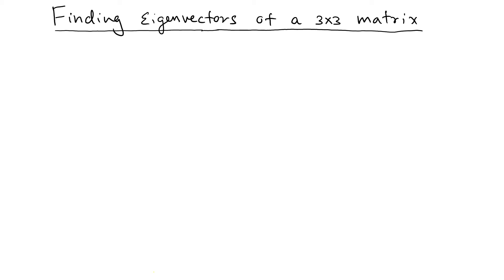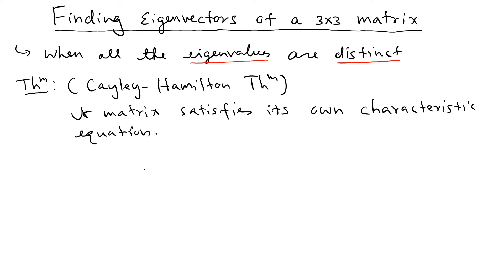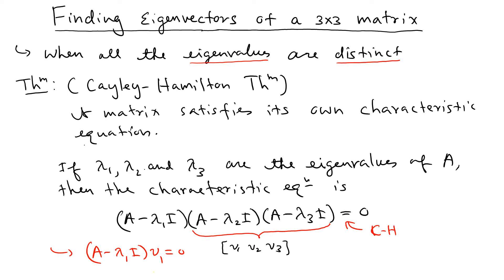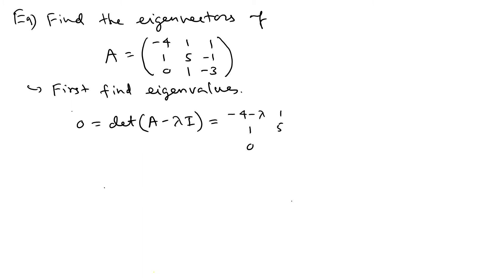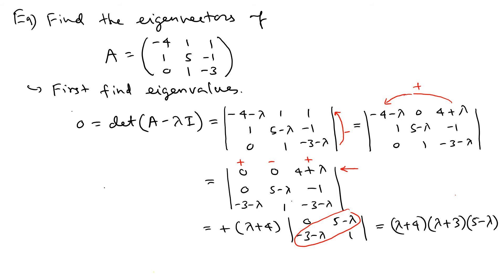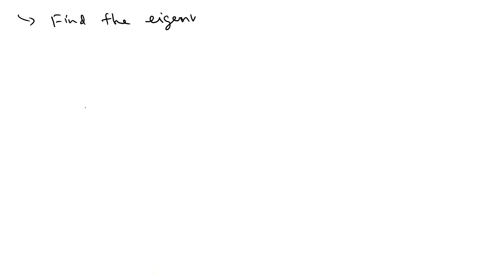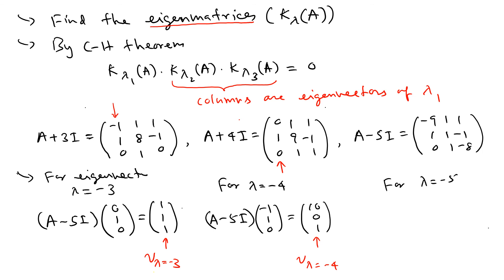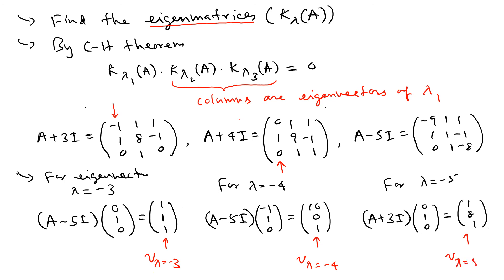Shortcut Method to Find Eigenvectors of 3 × 3 matrix | Distinct Eigenvalues | Linear Algebra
In this video we discuss a shortcut method to find eigenvectors of a 3 × 3 matrix when the eigenvalues are distinct. In this case eigenvectors can be found simply by an appropriate matrix-vector product. The are also become the nonzero columns of two eigenmatrix product.

The term Eigenmatrix is a new term introduced to the realm of mathematics, and well align with the terms eigenvalues and eigenvectors. For such matrices we use the notation κ (Greek letter kappa), since we use λ and μ for eigenvectors and ν (Nu) for eigenvectors. It is interesting to note that κ, λ, μ  and ν are four consecutive letters of the Greek alphabet.